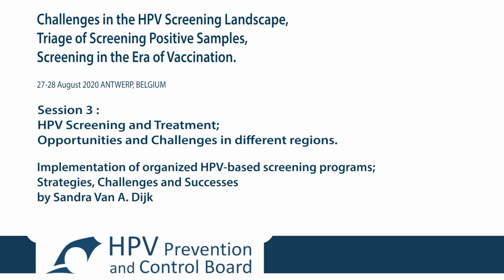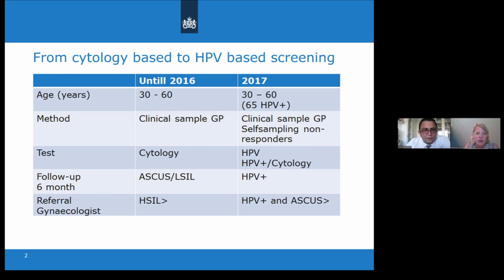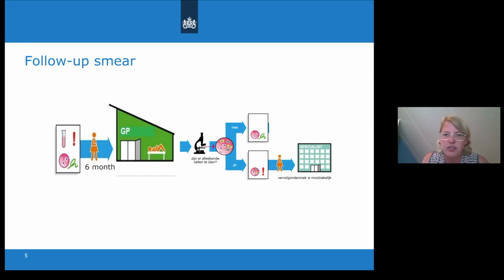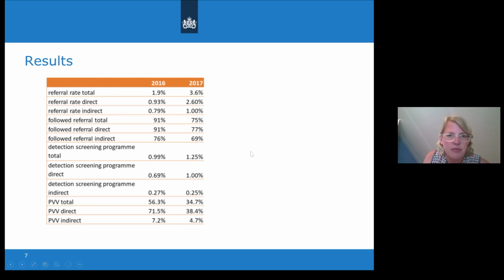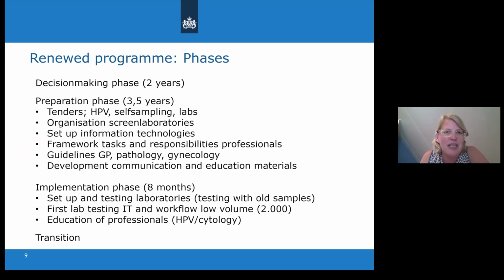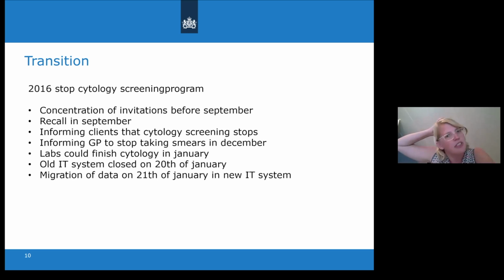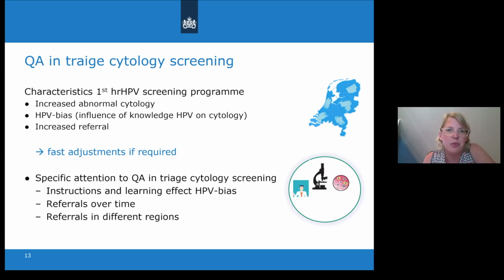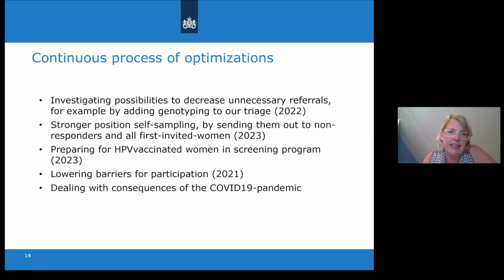Implementation of organized HPV-based screening programs; The Netherlands. Sandra Van Dijk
Implementation of organized HPV-based screening programs; Strategies, Challenges and Successes.

HPV Prevention and Control Board Technical Meeting on 'Challenges in the HPV Screening Landscape, Triage of Screening Positive Samples, and Screening in the Era of Vaccination' - August 2020.